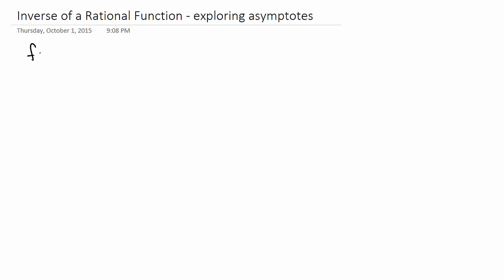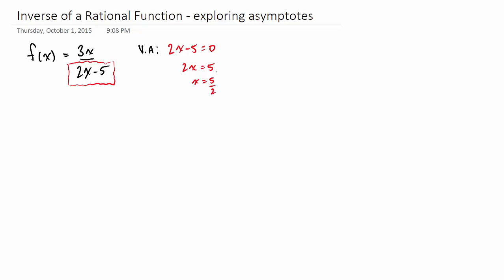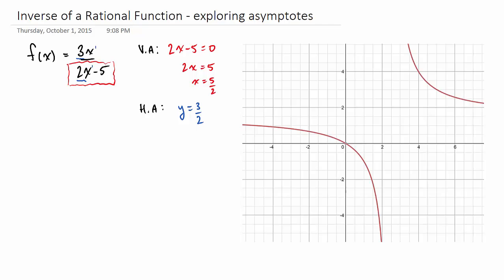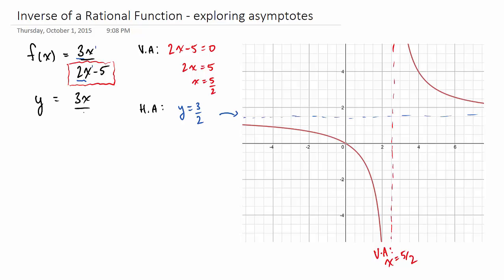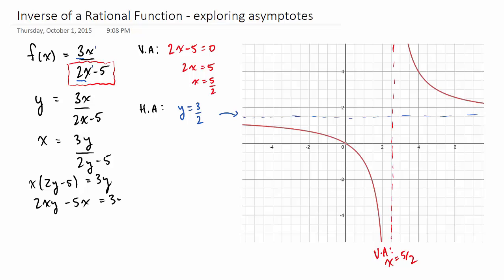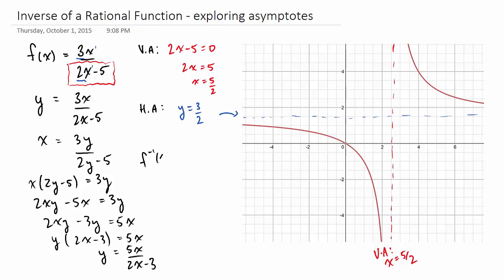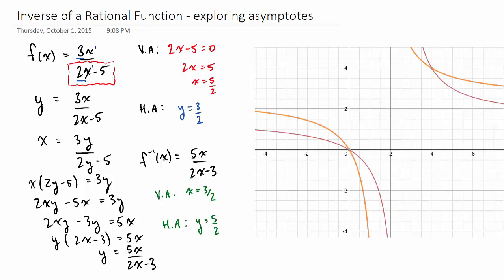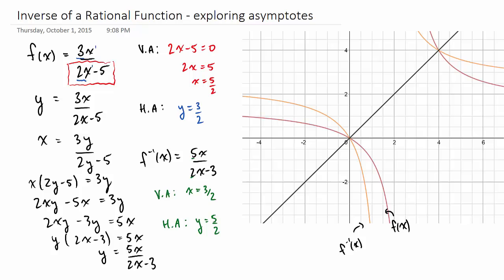Inverse of Rational Function - Exploring Asymptotes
In this quick tutorial, we will look at how to find the inverse of a rational function and explore what it means for the asymptotes (and therefore the domain and range) of f(x) and its inverse.